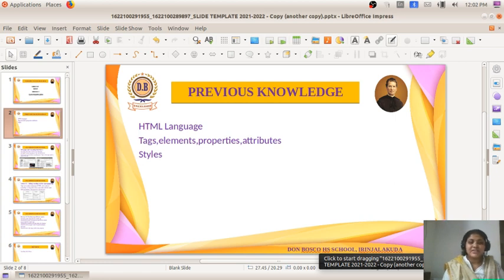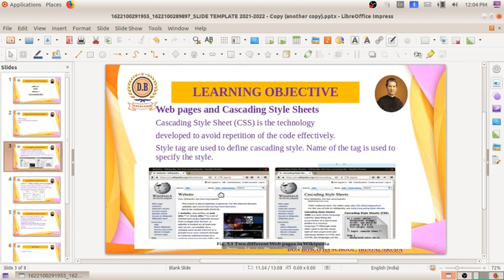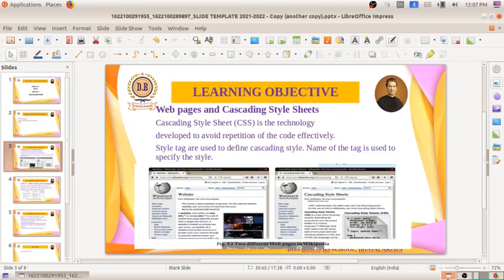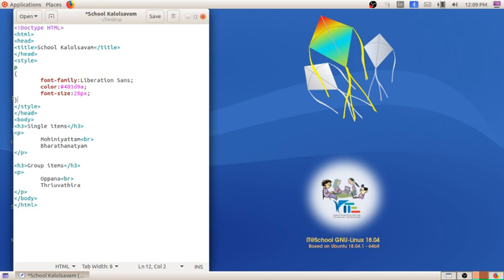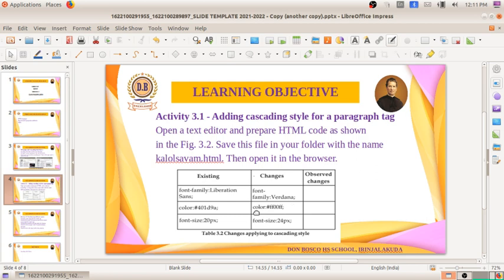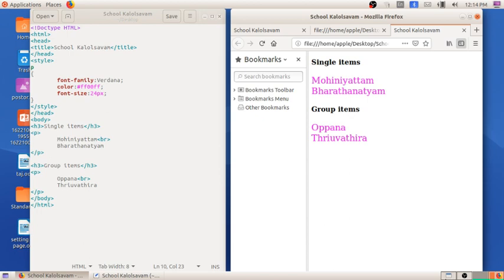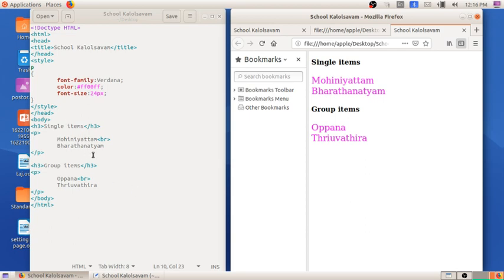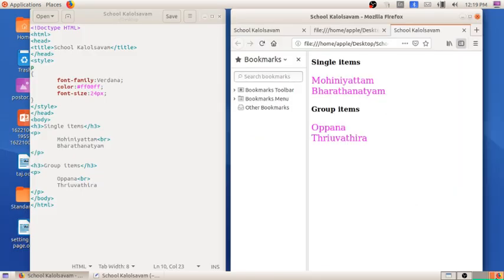ICT 10 Video 15 Babitha